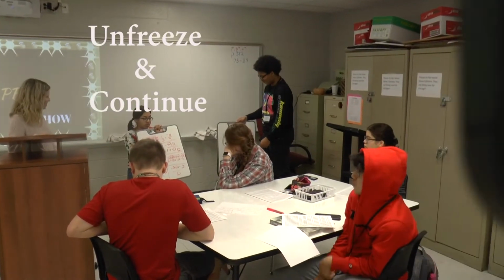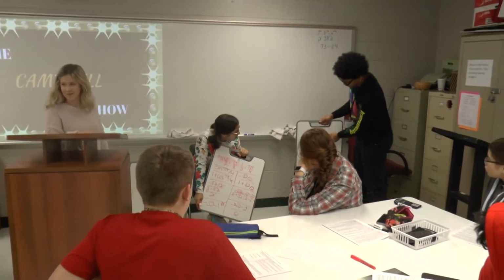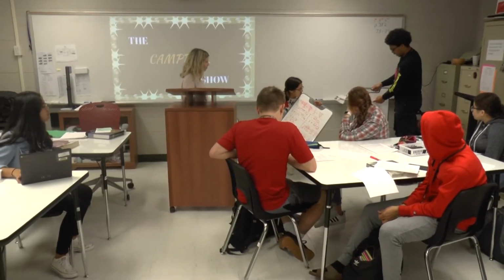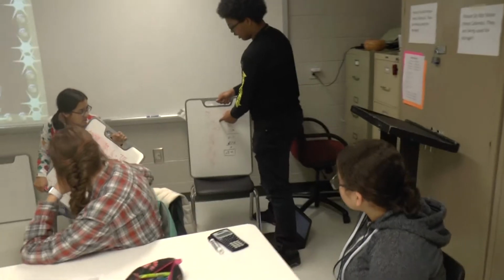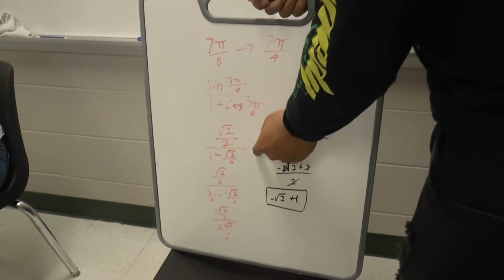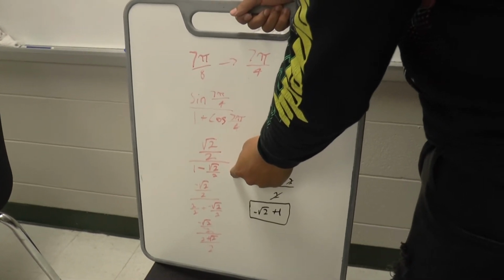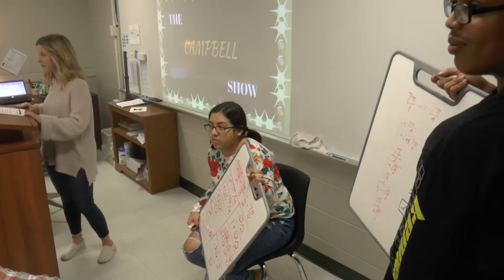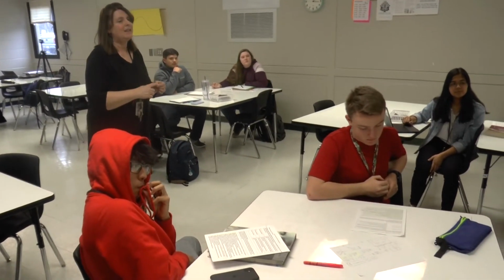The Campbell Show for Readers Theater in Mrs Wiley's Math Classes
Readers Theater in Math? You got it. Take a look at this performance from Mrs. Wiley's math classes at East Hall High School.